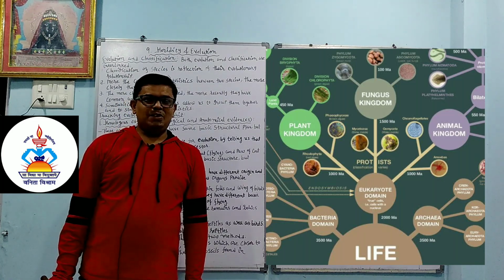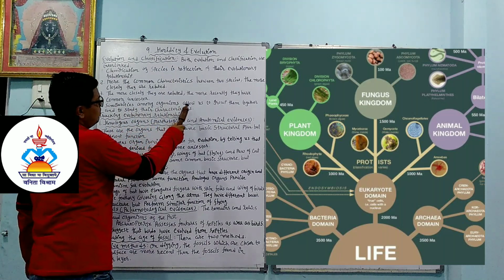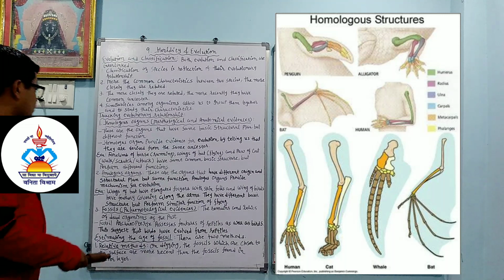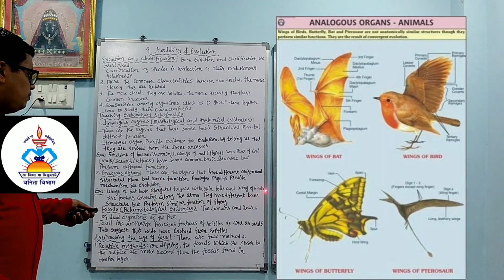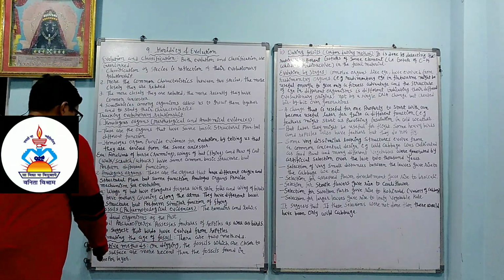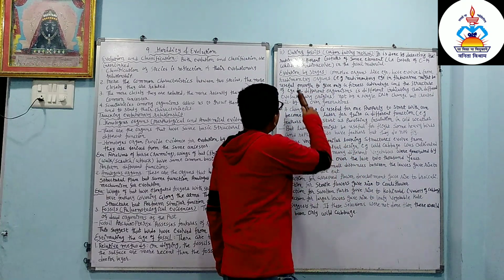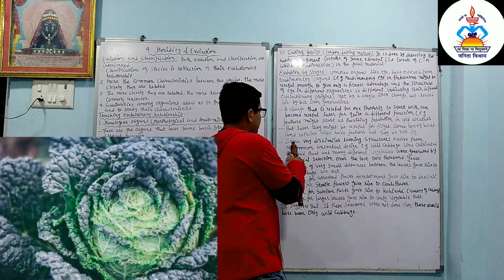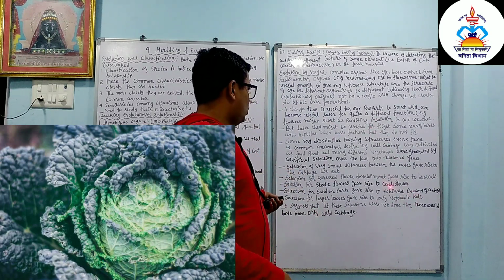Chapter - 9 Heredity & Evolution Part - 6 Homologous & Analogous organ